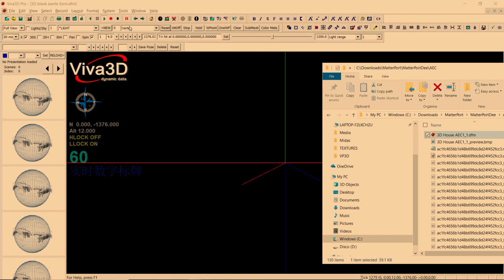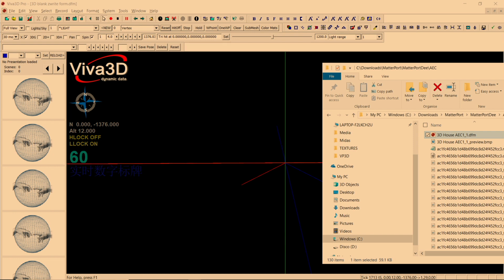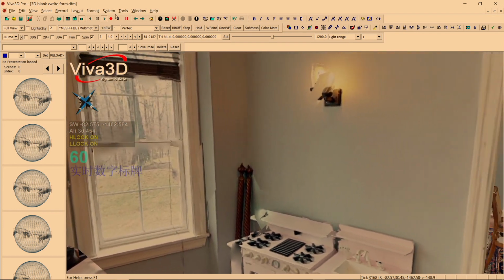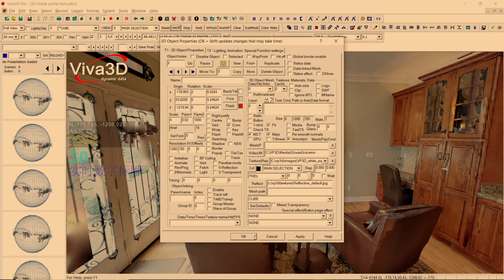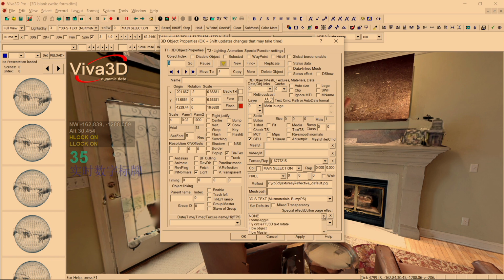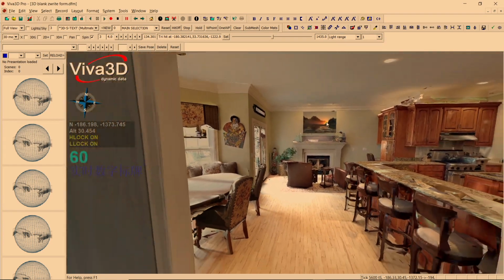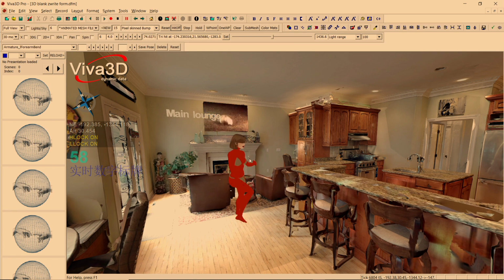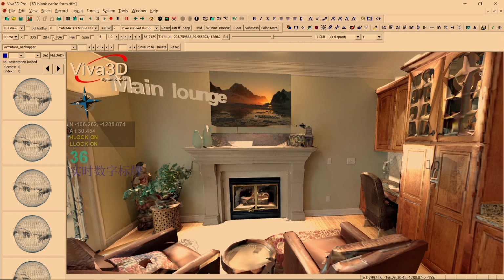Matterport interactive walkthroughs made easy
Matterport 3D interactive walkthroughs with augmented content can be easily made using the VivaPro application.  With mouse, voice and joystick support, content can be smoothly navigated.
In this video we see how easy it is to create a flythrough adding proximity activated text and video as we go.
VivaPro also displays the content on 3D glasses-free displays for group viewing without glasses or headsets.